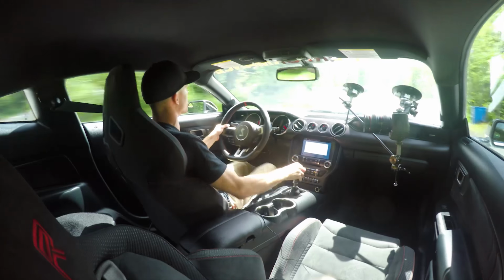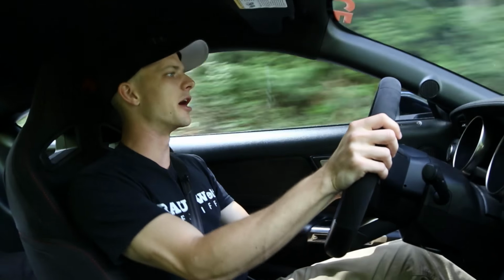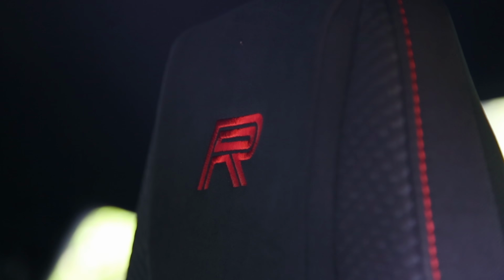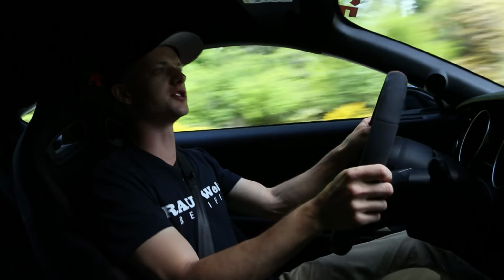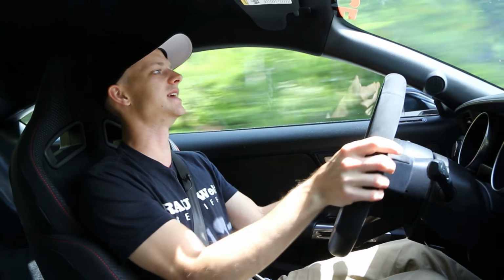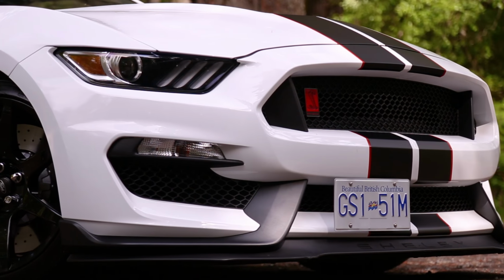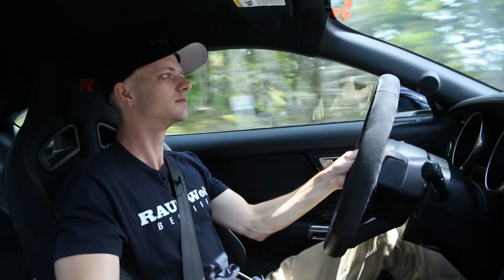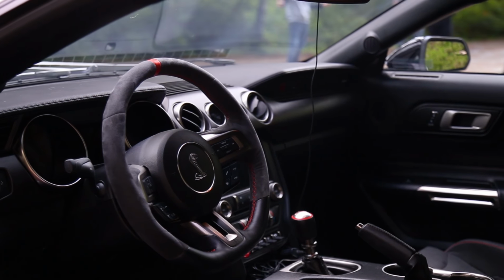The Shelby GT350R Is The Last Great Mustang Ford Will Ever Build.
🔰NEW Engine Code Jet Tags!

Here it is, folks! One of the greatest muscle cars ever built, the 2018 Shelby GT350R. Ever since driving the standard GT350 a few years ago, I've always wondered how much of a difference the R would make in regards to the overall driving experience. Ford went a long way in making the R one of the most hardcore track cars to come from the USA. Under the hood is a 520HP, 5.2L V8 with a 8,200 RPM redline and a 6-speed manual transmission. Just that sentence alone hits all the right marks in my book for an unforgettable drive. Enjoy!